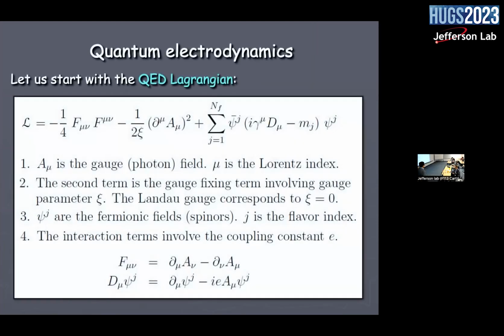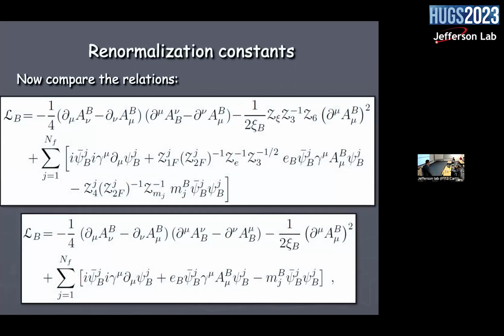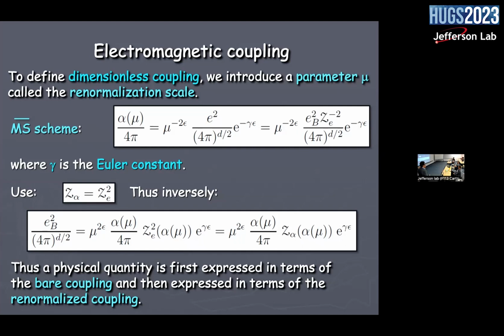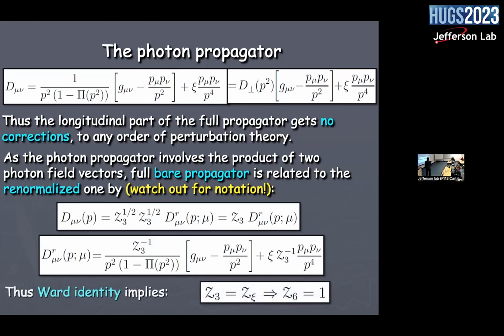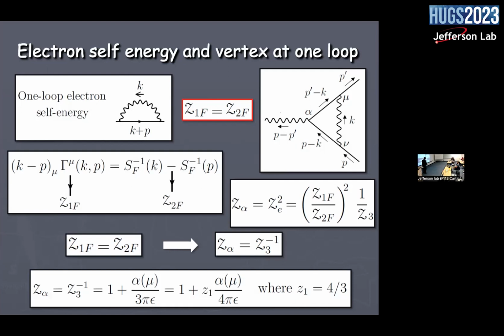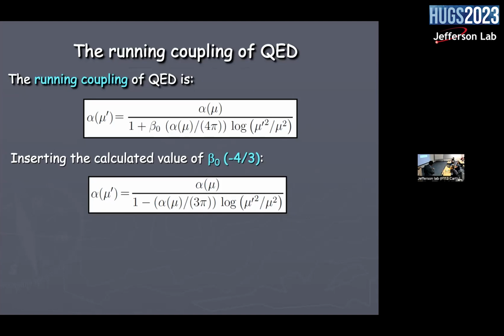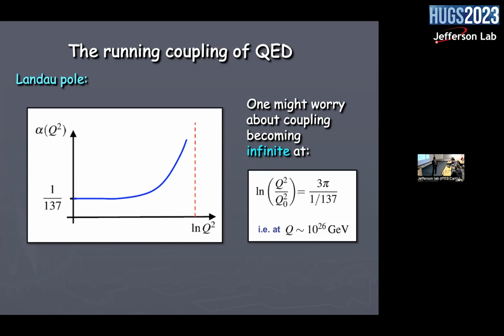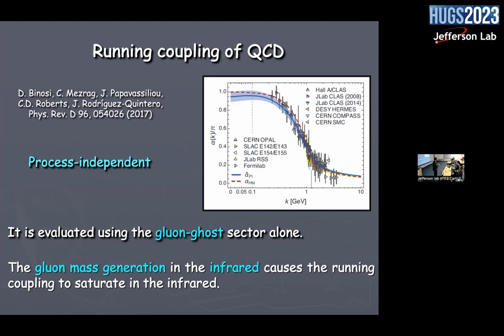Non-Perturbative Methods in Continuum QCD Part 2/6 (Adnan Bashir)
Dr. Adnan Bashir gives his 2st of 6 lectures on Non-Perturbative Methods in Continuum QCD during HUGS 2023 at Jefferson Lab.